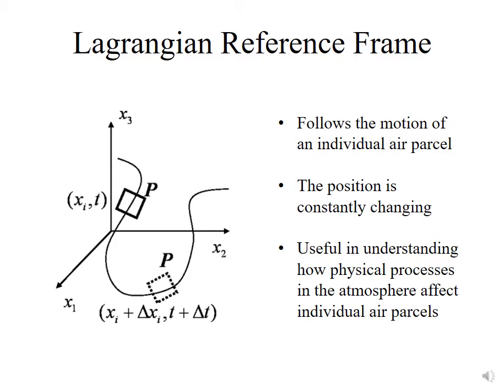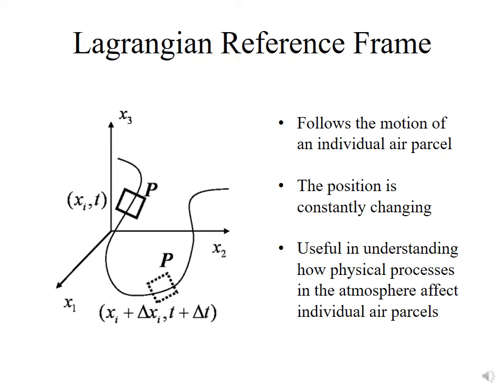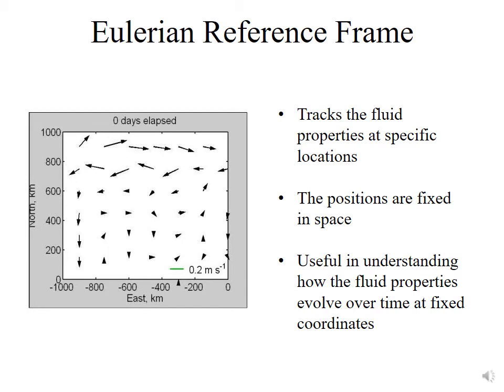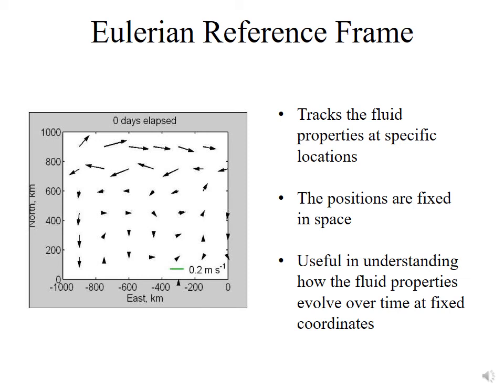ATMOS 5000-A Chap3 3.2/3.3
ATMOS 5000-A is an algebra-based introduction to atmospheric sciences based on the book "Practical Meteorology" by Dr. Roland Stull. This video focuses on Chapter 3 Sections 3.2 and 3.3 on the topics of the First Law of Thermodynamics, enthalpy,  and the Lagrangian and Eulerian reference frames.